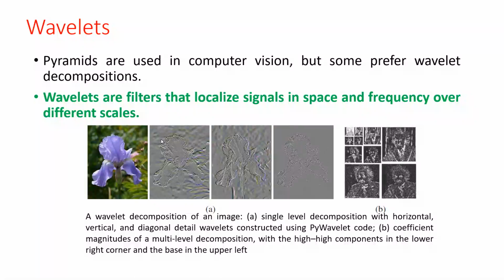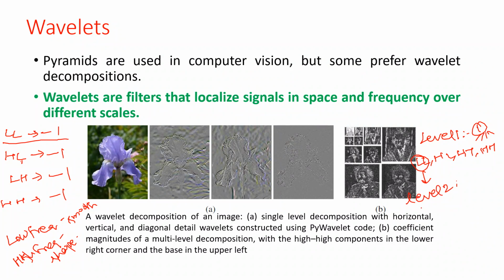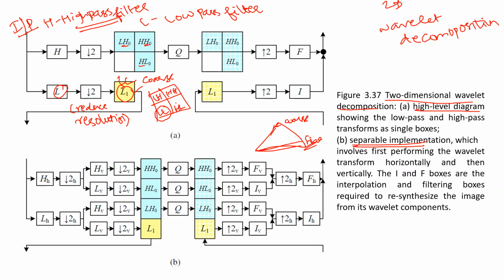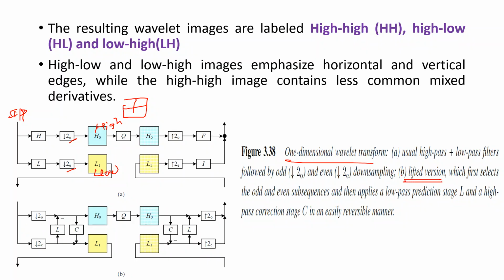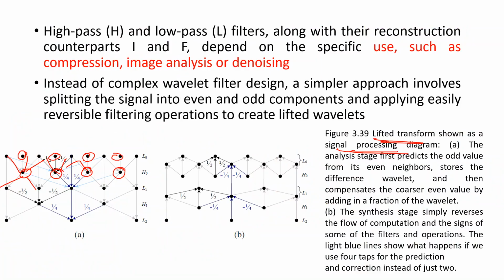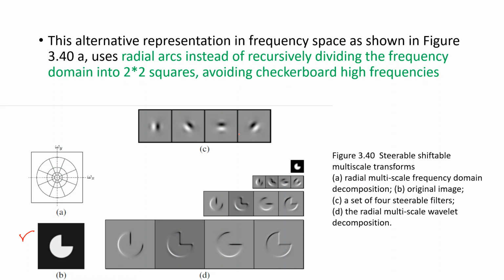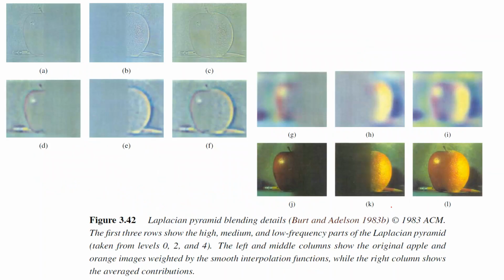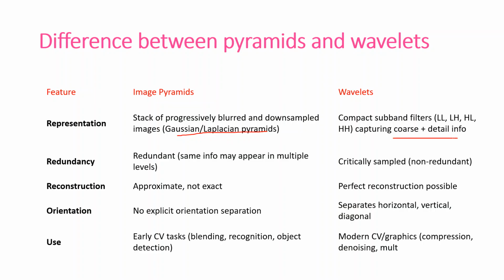Wavelets in Computer Vision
Wavelet decomposition is mentioned in detail